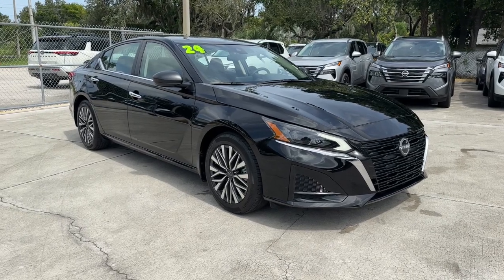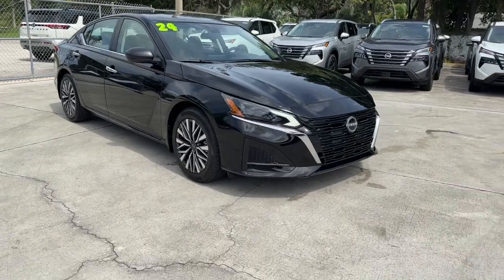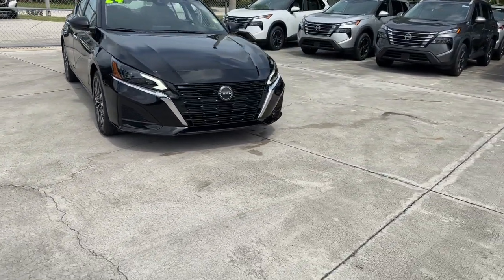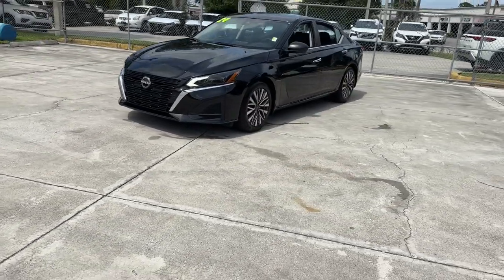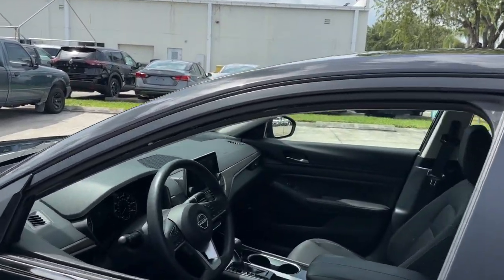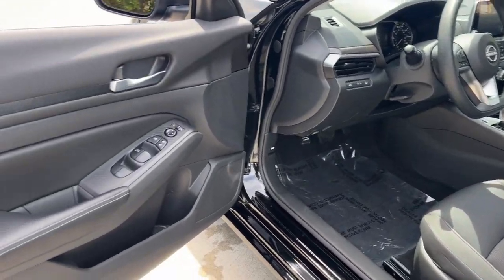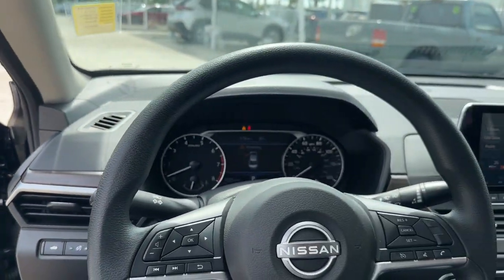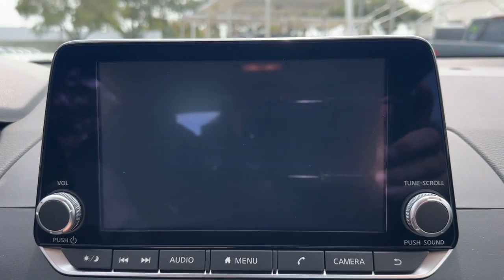2024 Nissan Altima 2.5 SV Ft. Pierce, Sebastian, Palm Bay, Melbourne FL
Pre-Owned 2024 Nissan Altima 2.5 SV available at Sutherlin Nissan Vero Beach located in 946 US-1, Vero Beach, FL, 32962.
Stock#: P5099 - VIN#: 1N4BL4DV9RN344770

Get a feel for the  2024  Nissan Altima.  This well-equipped Altima delivers big on style and substance. Spacious comfort, active-safety and infotainment tech, available all-wheel-drive, and athletic performance set this family-friendly mid-size sedan apart from the competition.  These are just some of the great options this vehicle comes with: Pre-Collision System, Intelligent Auto on/off High Beams, Lane Departure Warning, Keyless Entry, Back-Up Camera, Remote Engine Start, Satellite Radio, Keyless Start, Woodgrain Interior Trim, Bluetooth® Connection. Feel relaxed and confident behind the wheel of this stylish Altima. Treat yourself to a test drive today. Our staff will toss you the keys and give you an outstanding customer experience.